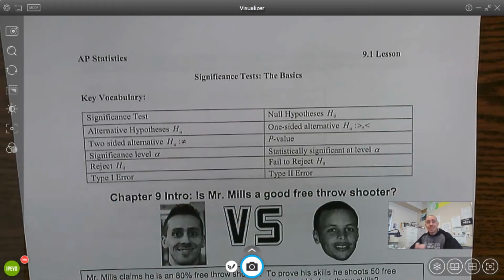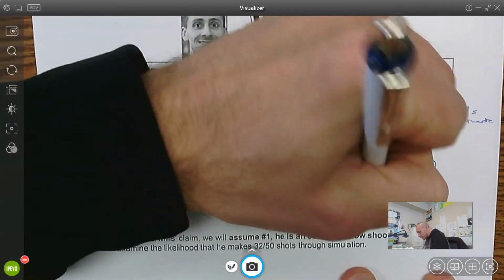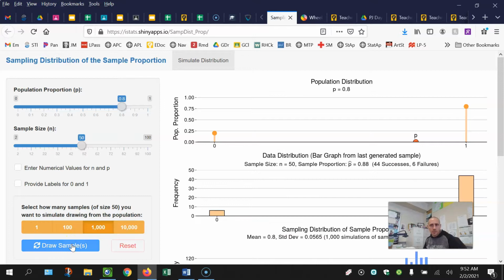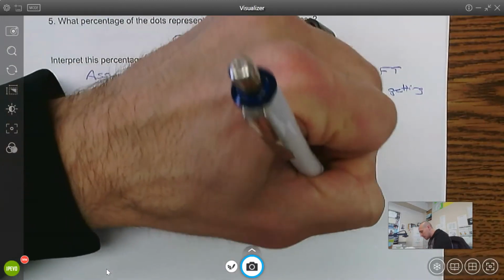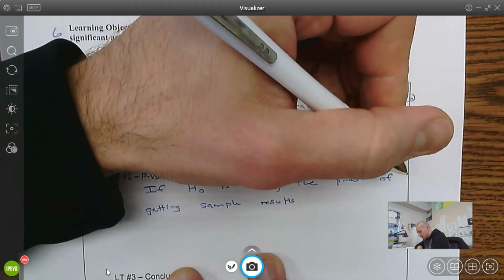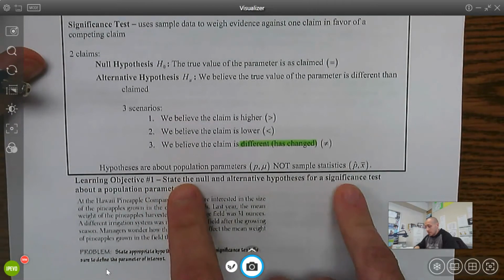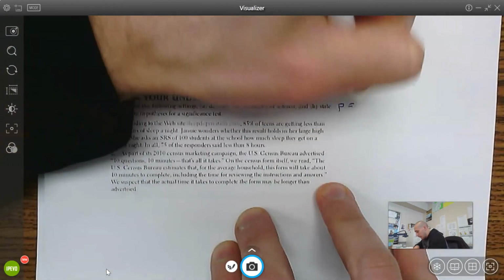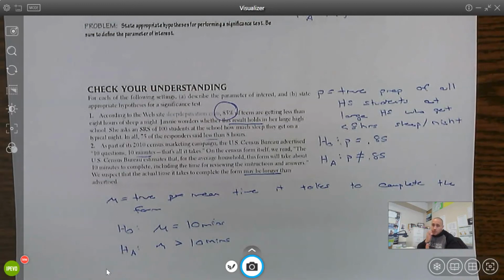Lesson 9.1 Part 1